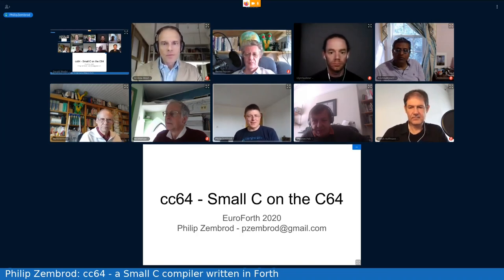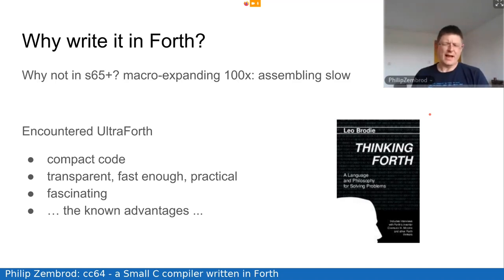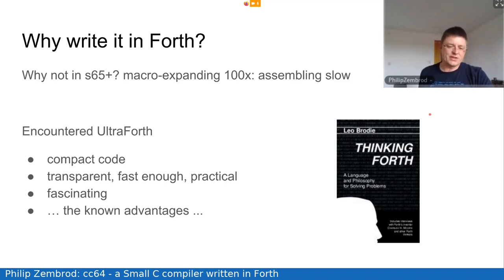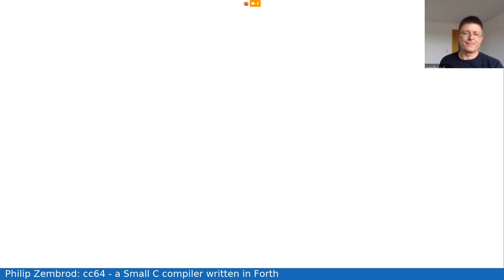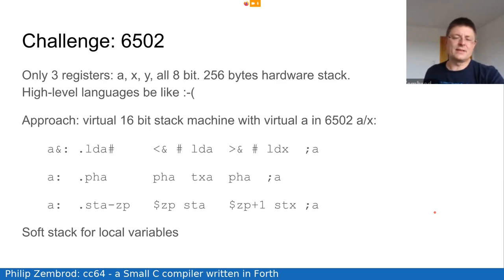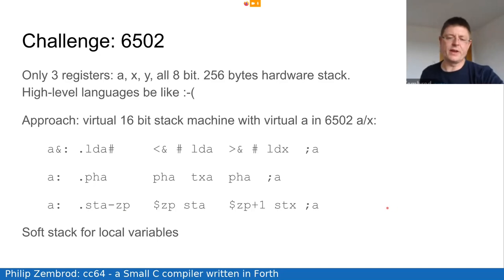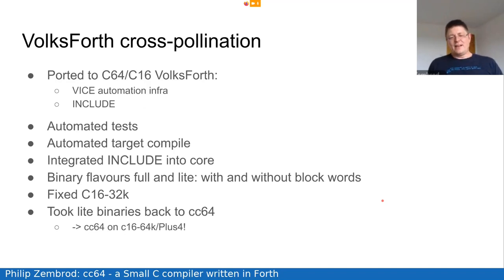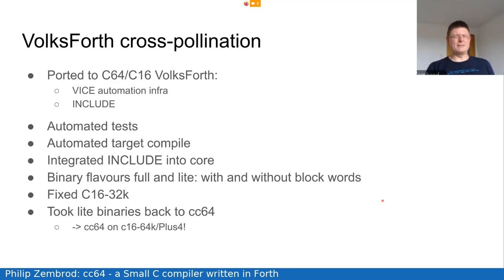Philip Zembrod: cc64 - a Small C compiler written in Forth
I have recently joined Carsten Strotmann in the effort to renovate the VolksForth code base; my focus so far is the C64/C16 implementation. I had used VolksForth aka UltraForth ~25-30 years ago to implement a Small C compiler on the C64, targeting 6502 systems. Last year I have picked up that project again and open-sourced it - this is what re-kindled my interest in Forth.

In this talk I want to show some aspects of cc64, reasons for and advantages of writing it in Forth, some design details, a few challenges I faced, and the benefits of migrating to emulators.